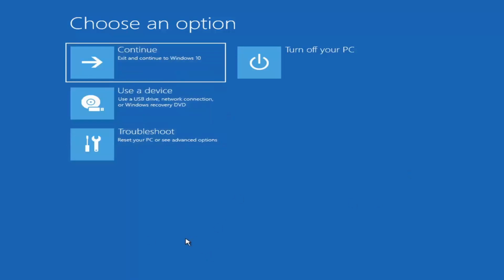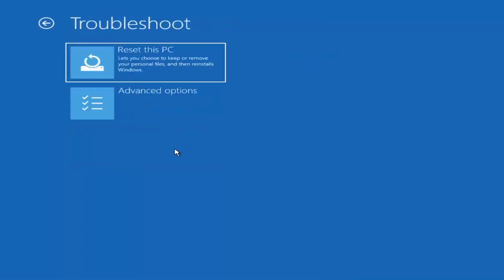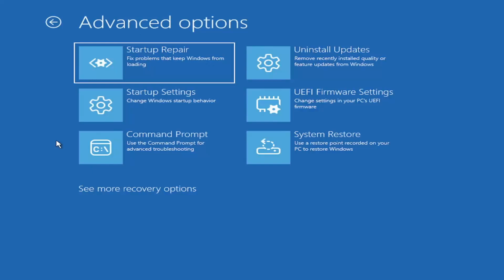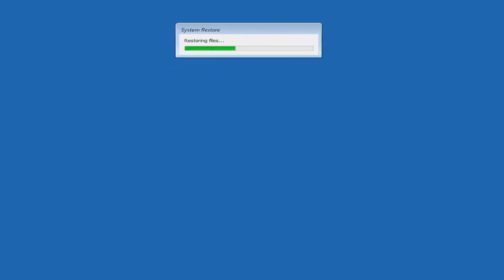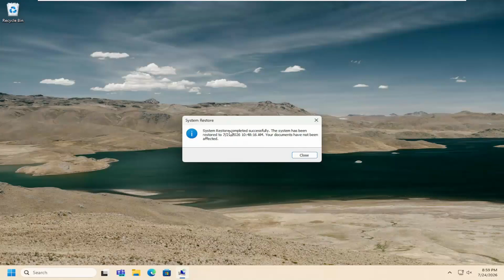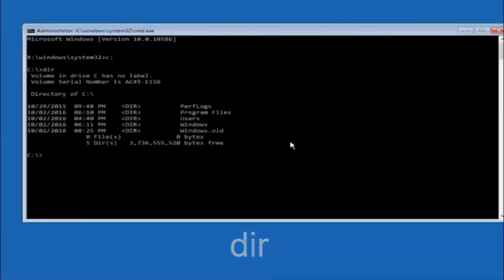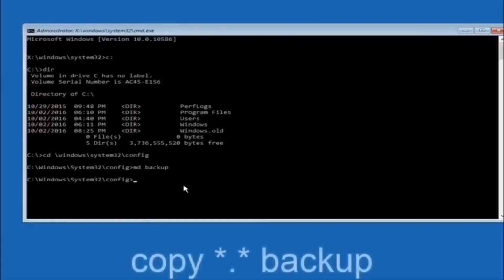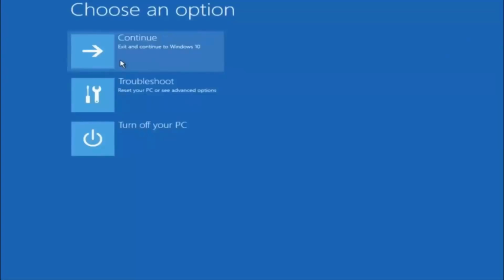How To Fix Blue Screen on Toshiba Portege Z20t [Solution]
A blue screen on a Toshiba Portege Z20t laptop can interrupt normal operation, affect Windows performance, and create unexpected system shutdowns. This tutorial focuses on the topic of Blue Screen errors affecting Toshiba Portege Z20t computers, helping viewers understand the impact of system crashes and Windows stability concerns. Whether the issue appears during startup or while using applications, it can lead to reliability problems and reduced productivity. This video is intended for users searching for information about Toshiba Portege Z20t troubleshooting and Windows Blue Screen errors.

Issues addressed in this tutorial:
How To Fix Blue Screen on Toshiba Portege Z20t
Toshiba Portege Z20t blue screen
Toshiba Portege Z20t BSOD
Windows blue screen Toshiba laptop
Toshiba Portege Z20t startup issues

This tutorial provides an overview of Blue Screen issues on Toshiba Portege Z20t laptops without explaining the repair process or step-by-step troubleshooting methods. It discusses the topic to help viewers better understand common Windows errors, system crashes, and performance concerns that may affect Toshiba computers. The video is useful for users researching recurring Blue Screen messages, unexpected restarts, and Windows reliability issues on a Toshiba Portege Z20t device. It offers valuable insights into the topic while helping viewers become more familiar with computer stability and overall system performance.